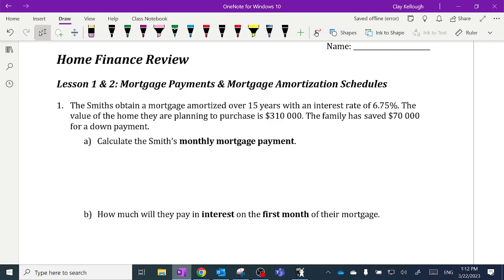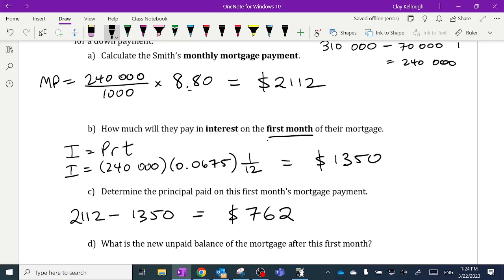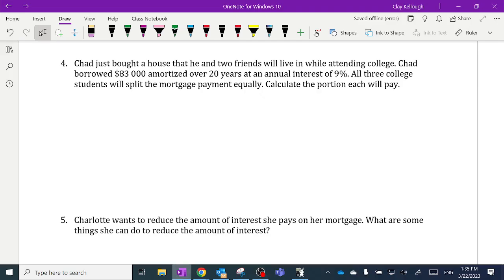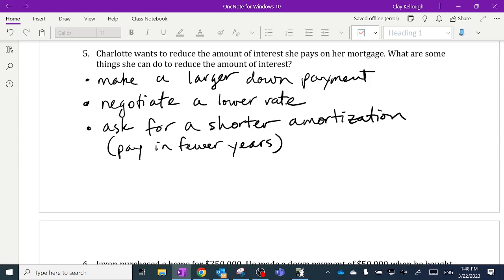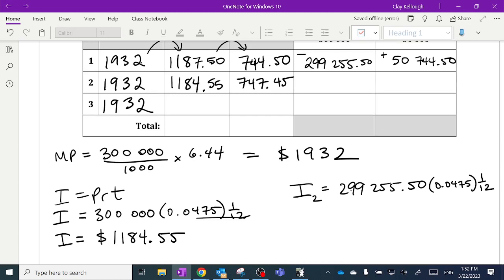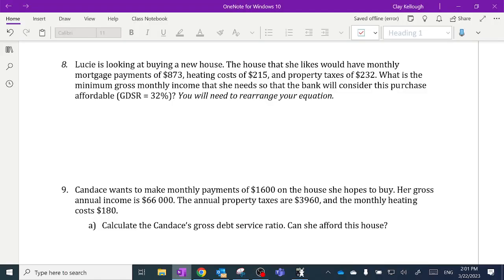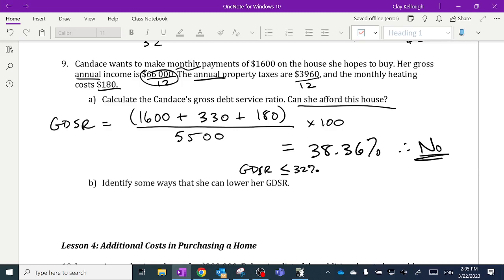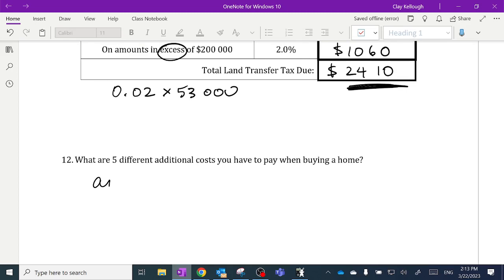MES40S Home Finance Review (Lessons 1-4)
Class for Wednesday March 22